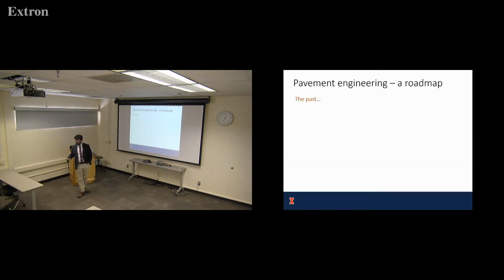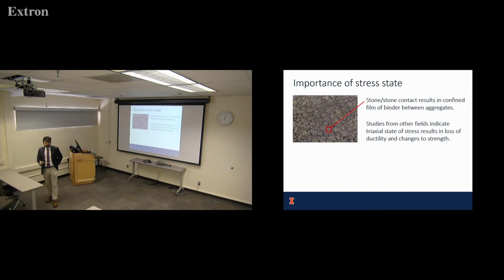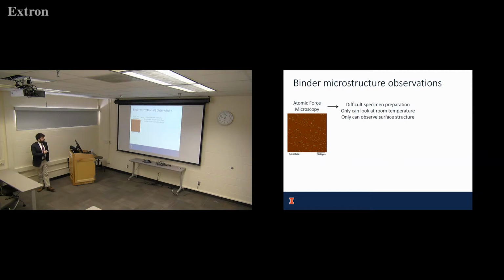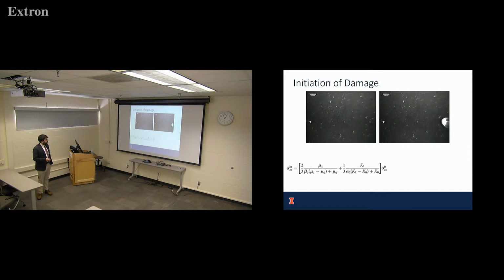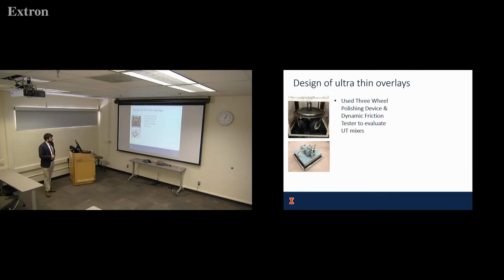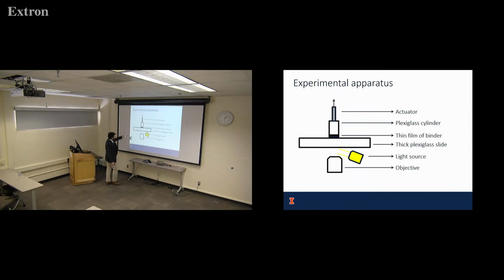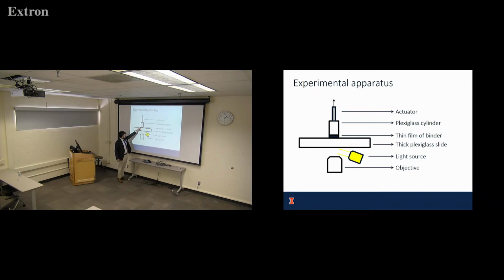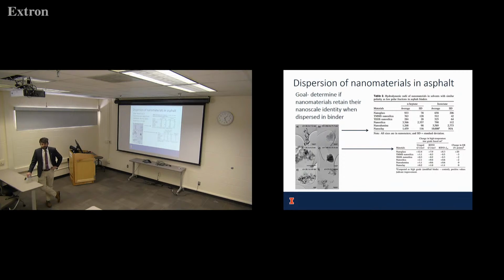Hajj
ICT Kent Lecture Series